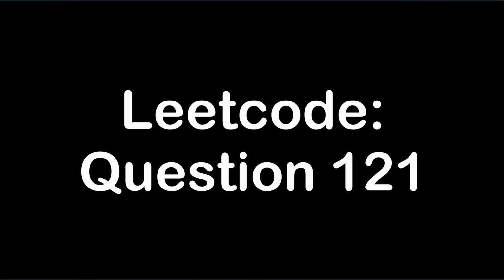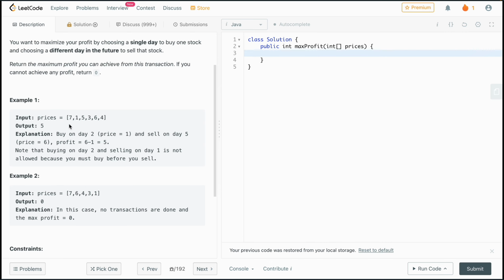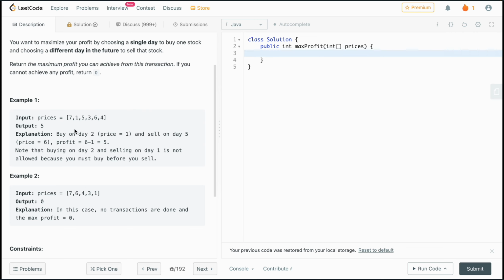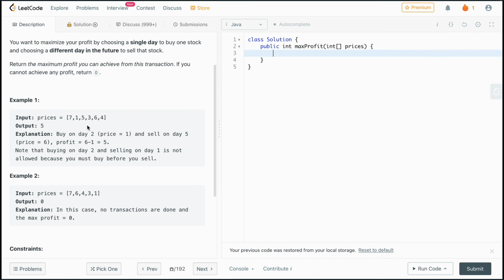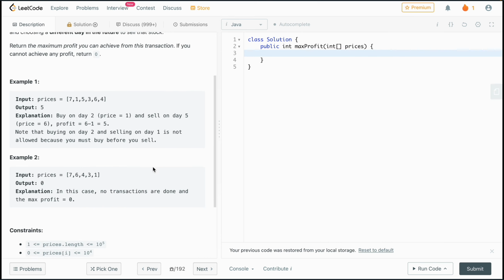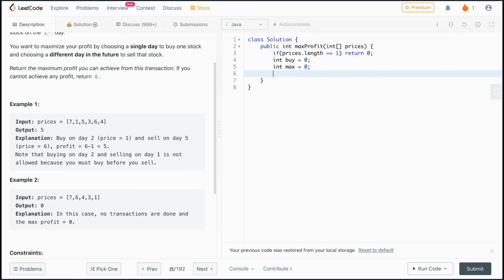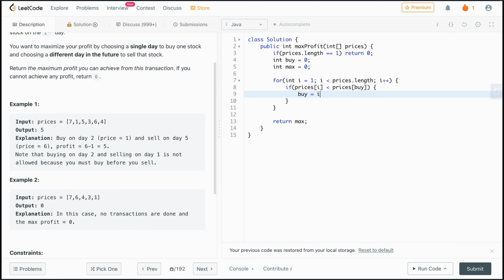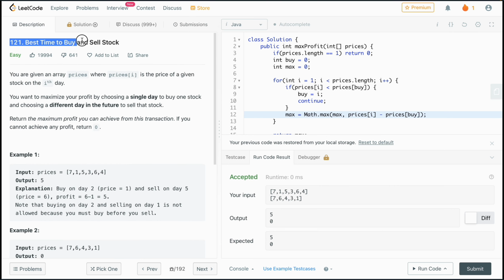Leetcode 121: Best time to Buy and Sell Stock | Java Solution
Going over the Java Solution for Leetcode 121: Best time to Buy and Sell Stock